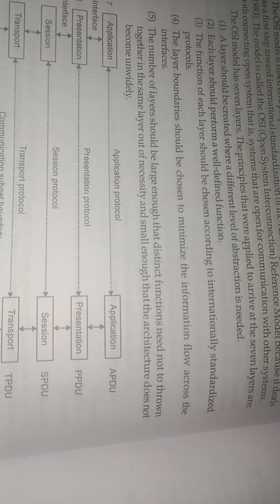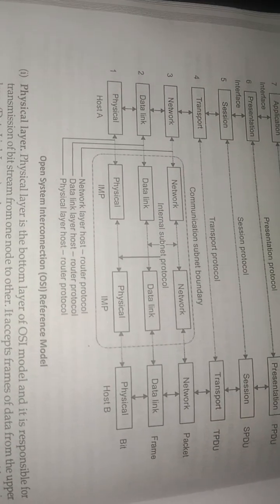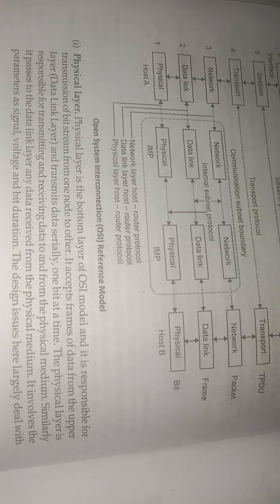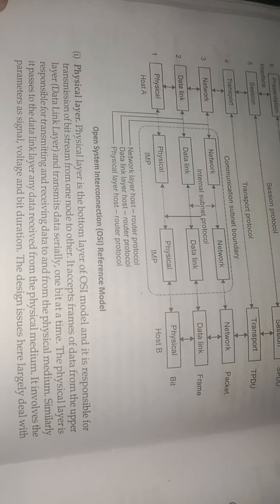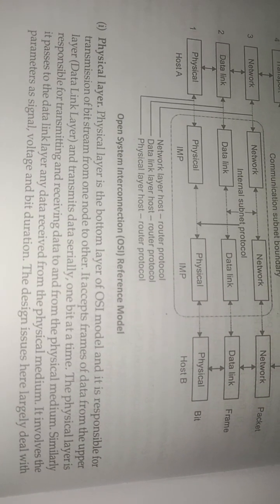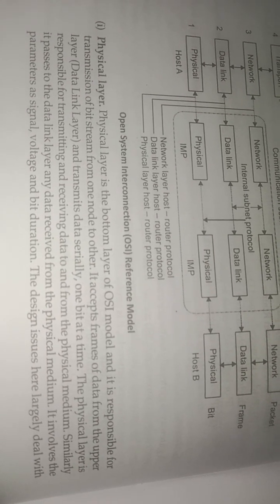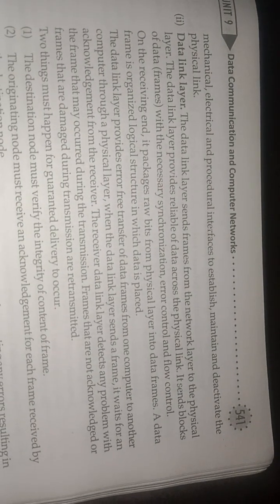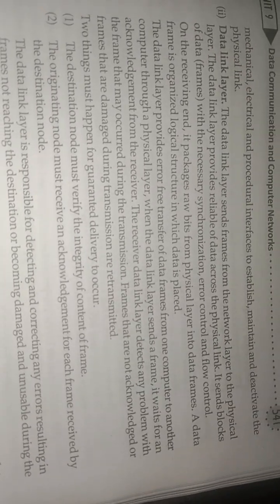December 24, 2023(4)